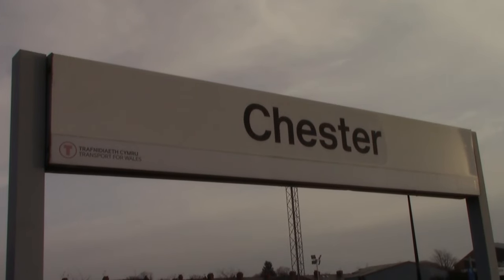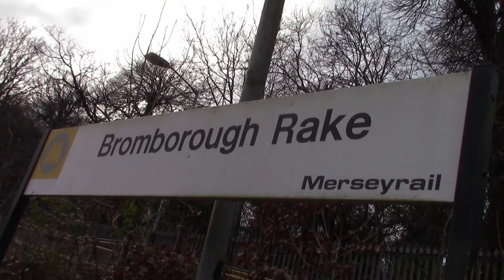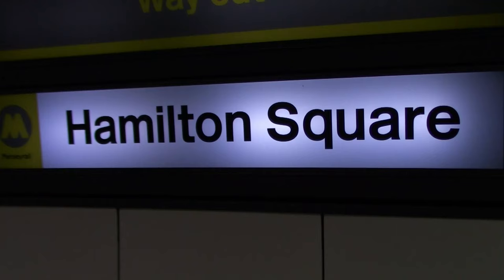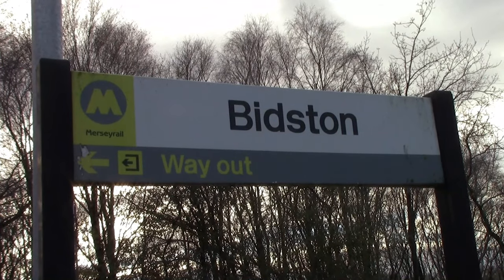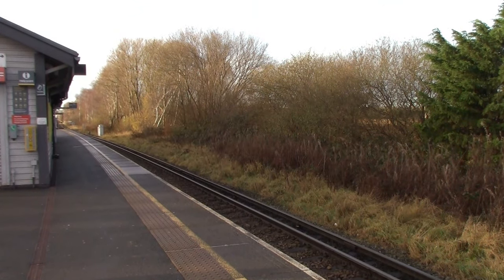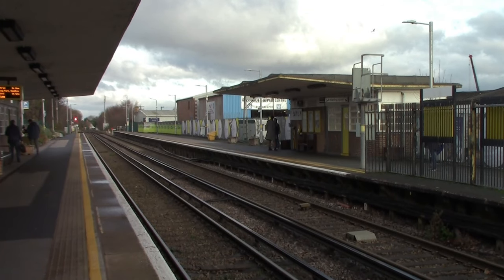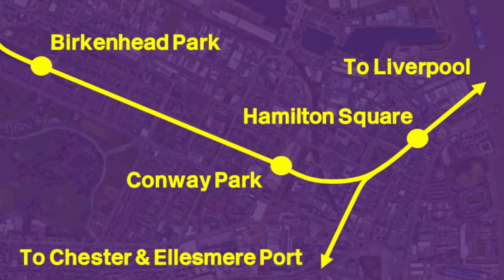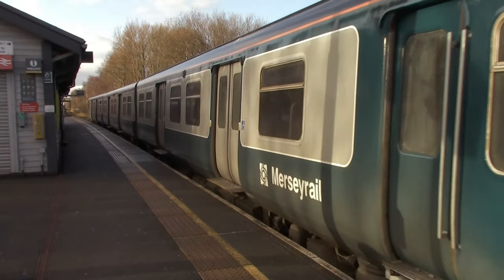CHASING Merseyrail's NEW Heritage livery Train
Recently Merseyrail have repainted or wrapped a Class 507 EMU in a nostalgic heritage wrap, 507001 has been put back into the British Rail Blue and Gray livery as it wore when it debut in 1978 (There is a few modifications on the livery due to regulations)

But the aim is to find 507001 on the Merseyrail Network but once found. SimOnTrains would end up chasing it.

Thornaby 37
barrowc
Lee K5NOW
BRIAN SMALL
PlatformEdge
Ian R
TicoSprinter
SarahWithTheTrains
delticdan900
Lee K5NOW

barrowc
Martin'sMiscMix
John Roberts
David Collison
Manic
Rob K Carter Rudwick
JenOnTheMove
Sam Yates
Pretty Little Dancer